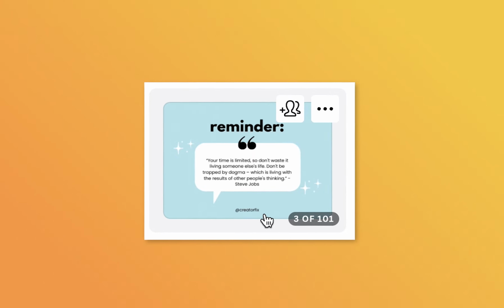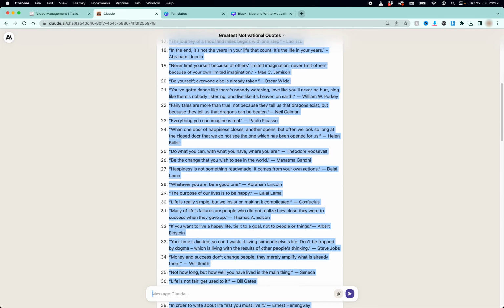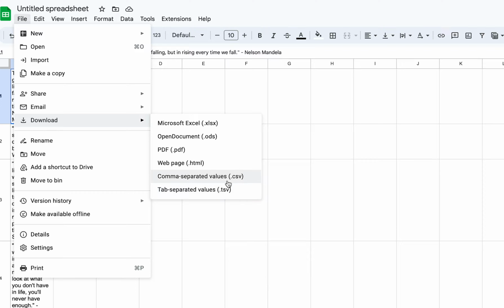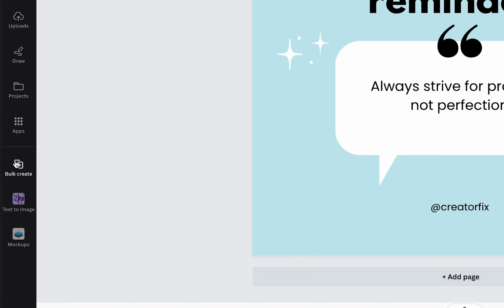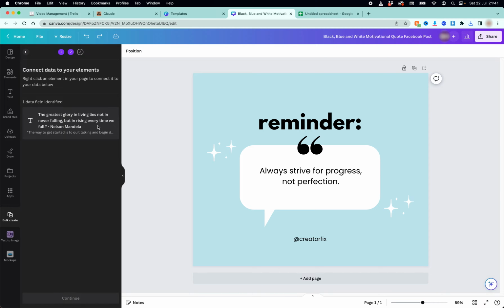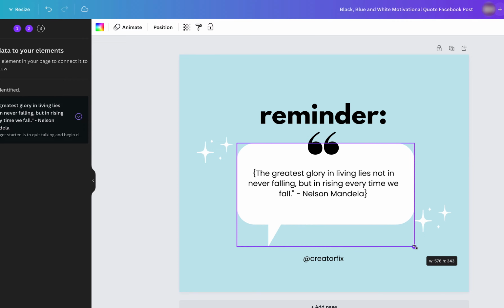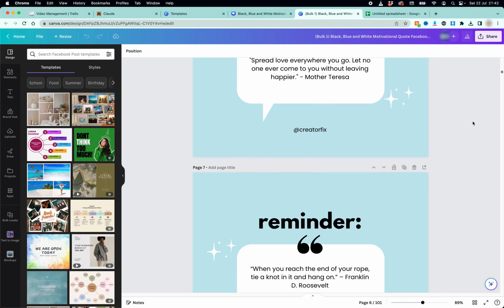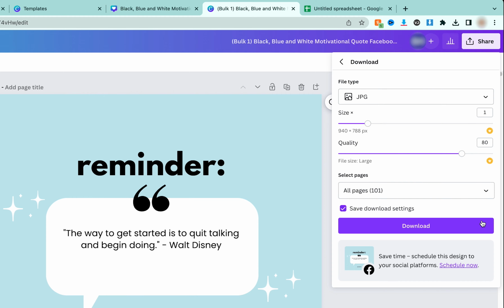Bulk Create Canva: Create Content Fast!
This Canva tutorial will show you how to use the Canva bulk create feature to create content fast. Whether you need to bulk create for Pinterest or Instagram posts - this will show how can combine Canva with Chat.GPT to bulk your content creation.

Timestamps ▶
00:00 - Intro
00:07 - Using Claude AI to develop content
00:32 - How To Create A .CSV To Import Into Canva
01:04 - Choosing Design In Canva
01:17 - How To Use Bulk Create In Canva
01:34 - How To Upload .Csv File To Canva
01:44 - How To Link .csv To Element In Canva
02:17 - How To Bulk Generate Content In Canva